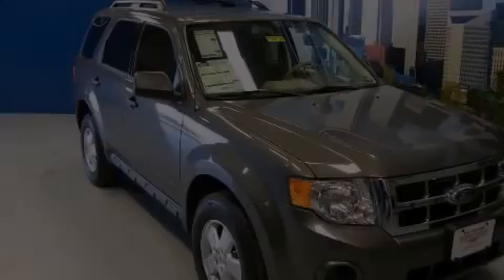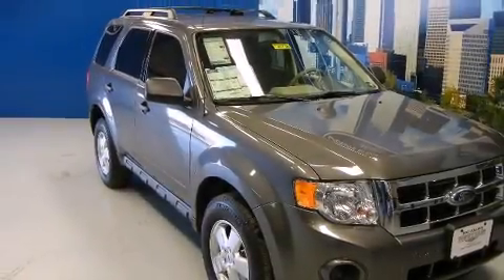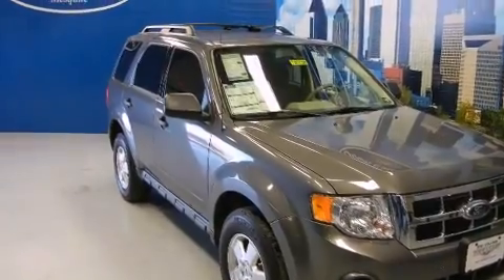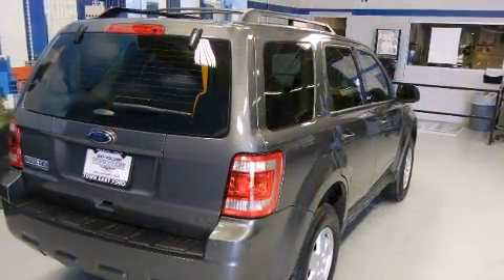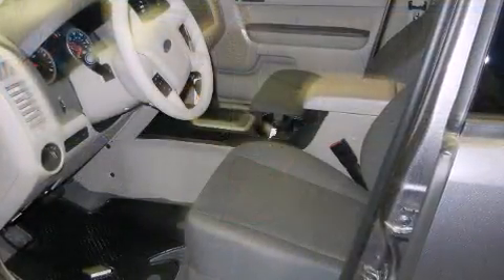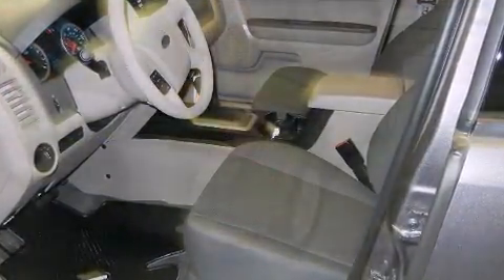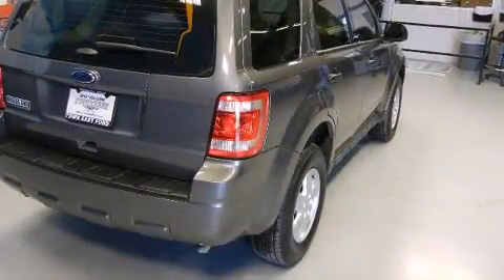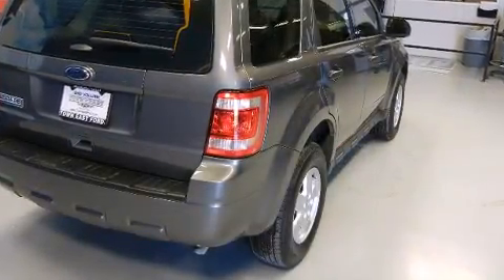2011 Ford Escape XLS in Mesquite, TX 75150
Familiarize yourself with the 2011 Ford Escape. Under the hood you'll find a 4 cylinder engine with more than 170 horsepower, providing a smooth and predictable driving experience. Top features include power windows, 1-touch window functionality, a trip computer, front bucket seats, tilt steering wheel, power door mirrors, rear wipers, and air conditioning. Audio features include a CD player with MP3 capability, and 4 speakers, providing excellent sound throughout the cabin. Ford also prioritized safety and security by including: dual front impact airbags, head curtain airbags, traction control, brake assist, ignition disabling, and ABS brakes. Various mechanical systems are monitored by electronic stability control, keeping you on your intended path. We have the vehicle you've been searching for at a price you can afford. Please don't hesitate to give us a call.